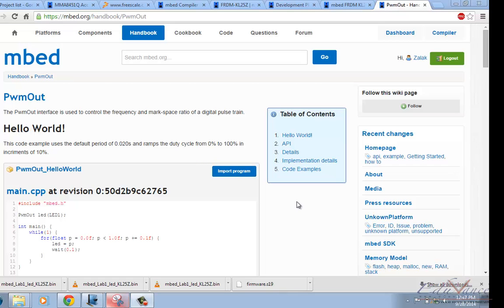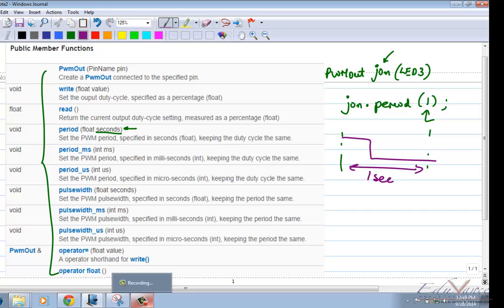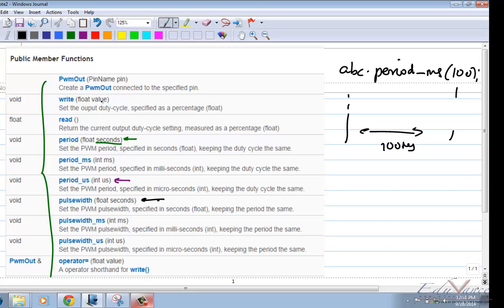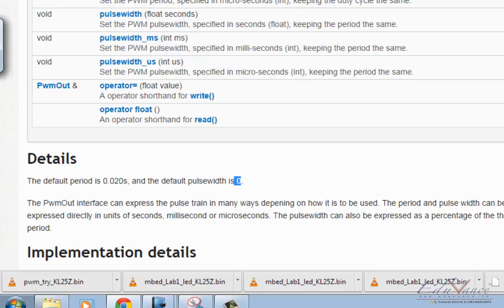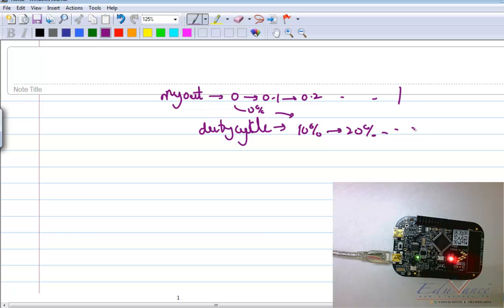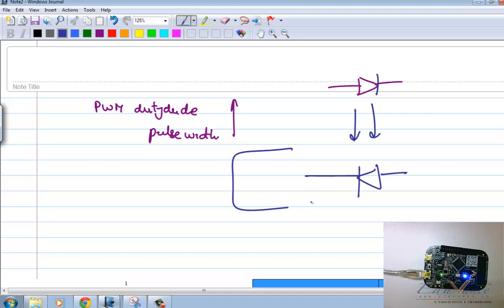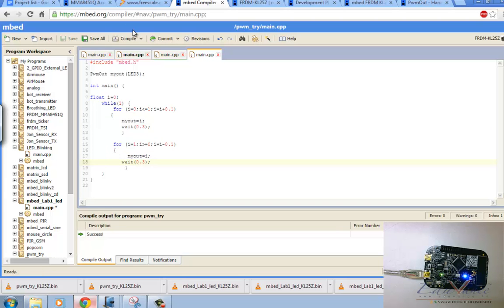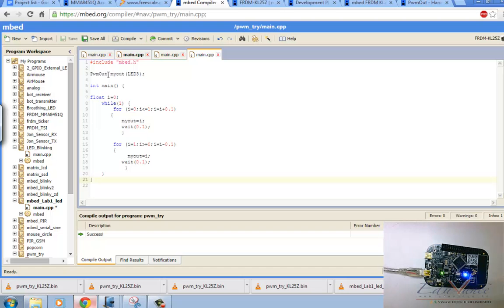ARM Lecture 8 Pulse Width Modulation Lab